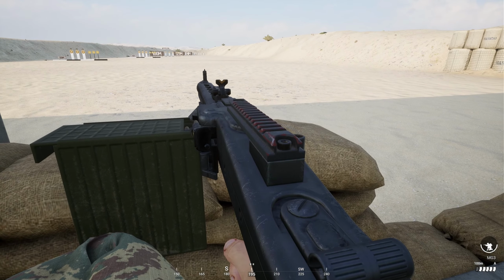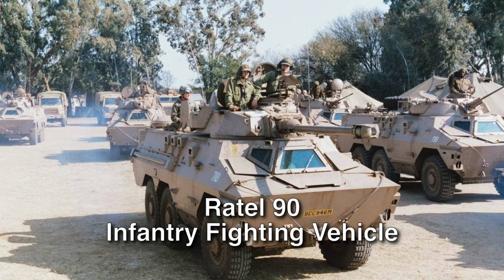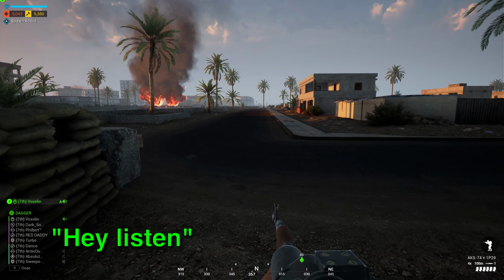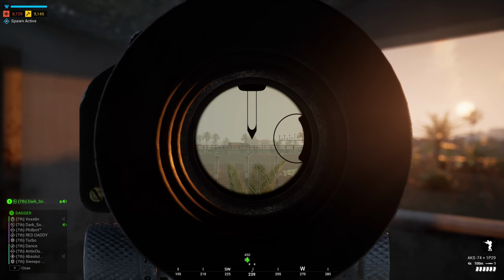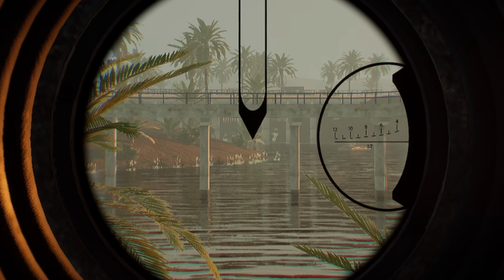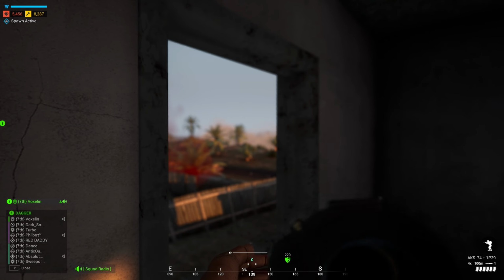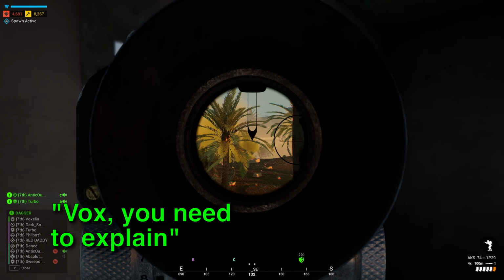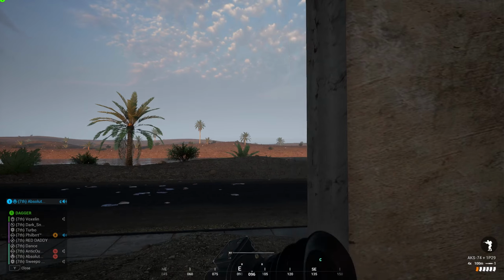Intense City Defense | NEW v7 Update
Haebyung = Marine (in Korean) | Dance = my Squad IG

Squad gameplay.

00:00 - Diversifying Factions in Squad
04:51 - The Siege of Al Basrah
17:52 - Battle Outcome

Composer: Rok Nardin
Track: Tectonic Drums
Album: Blast Legion